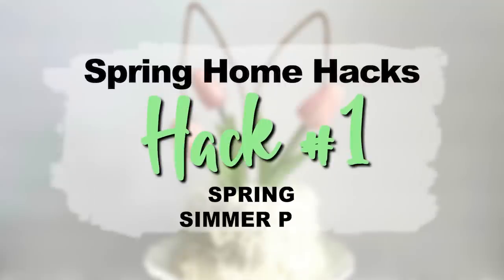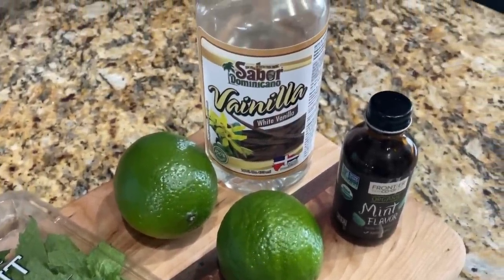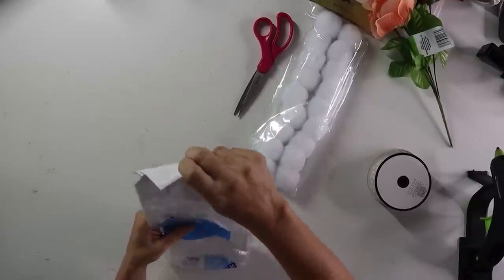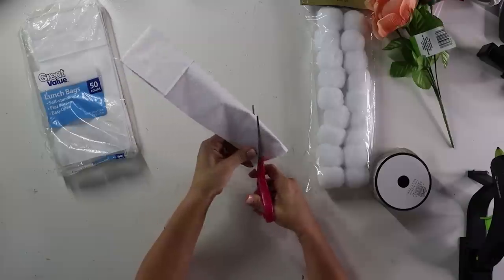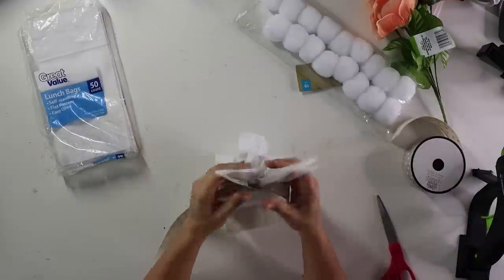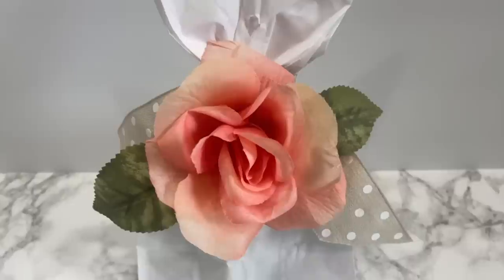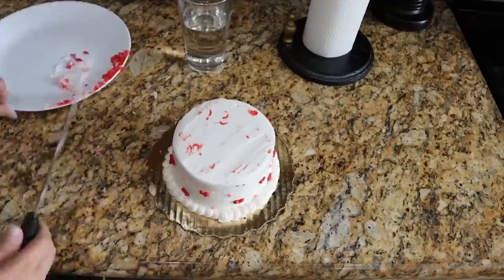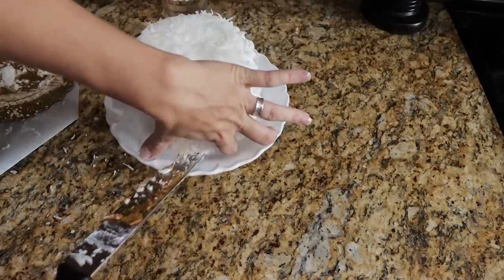10 Life-Changing Decor & HOME HACKS for Spring!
Do you want some simple yet classy ideas for Spring and Easter? These decor & home hacks for for you! Check them out! Like this episode?

Supplies:

bunny plate:
egg cookie cutter
rafia wire
pink tulips
Blue Speckled Chocolate
White Speckled Chocolate